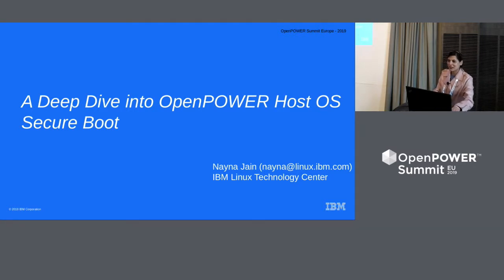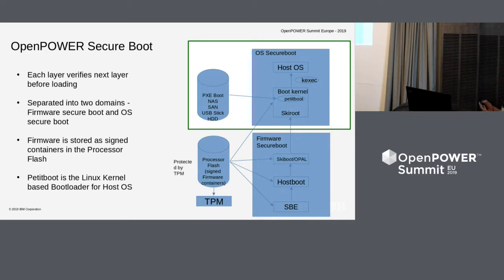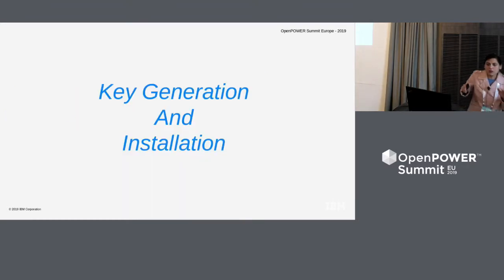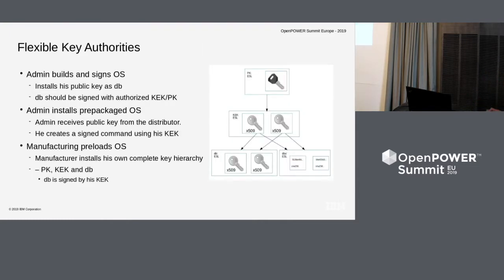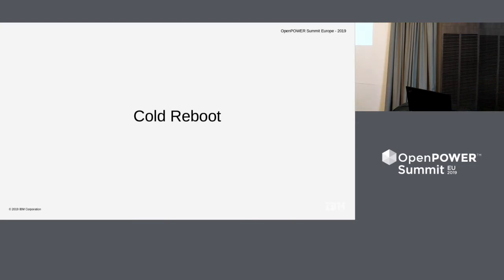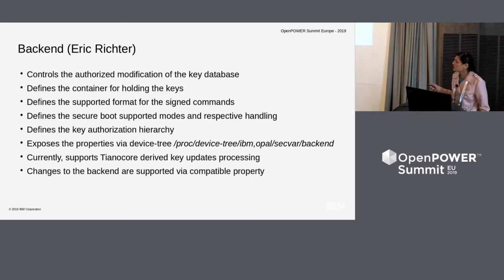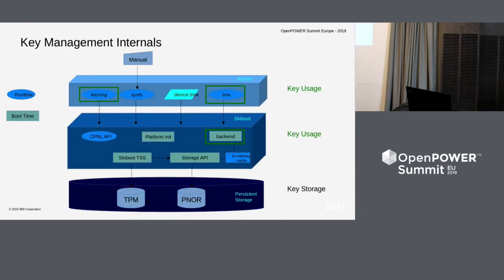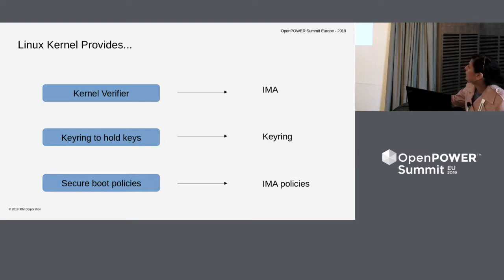OpenPOWER Summit EU 2019: A Deep Dive into OpenPOWER Host OS Secure Boot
Presented by Nayna Jain, IBM

OpenPOWER host OS secure boot provides an open, flexible and secure signature verification and key management model. The keys are managed and controlled by the firmware and are used by a Linux based boot-loader to further verify the host operating system(Linux). The main features of this model are:

- A verification mechanism based on Linux kernel integrity management(IMA) subsystem.
- A pluggable architecture to support different key hierarchies and update mechanisms based on vendors’ choice.
- A pluggable storage module to handle different secure storage.

This talk discussed the end-to-end solution of OpenPOWER host OS secure boot from firmware to host operating system. The firmware and kernel patches, which also includes their interfaces and userspace, are being actively reviewed by the community.